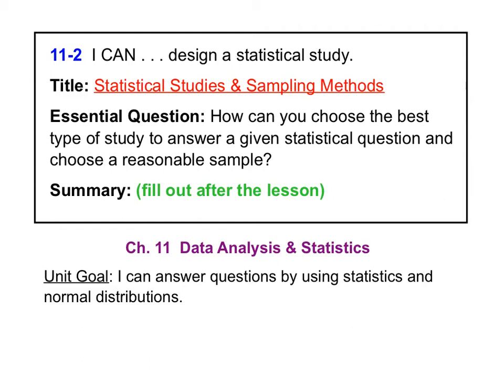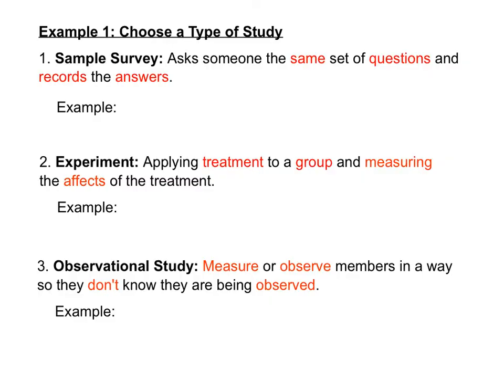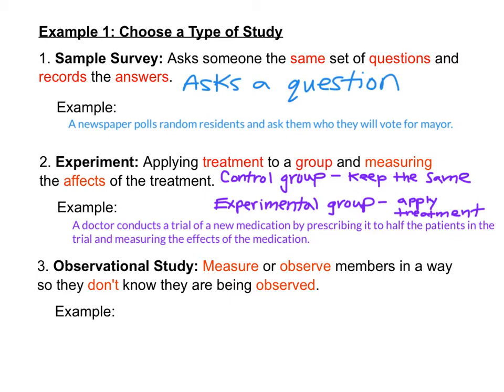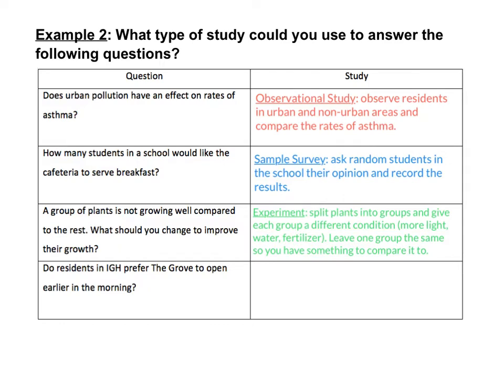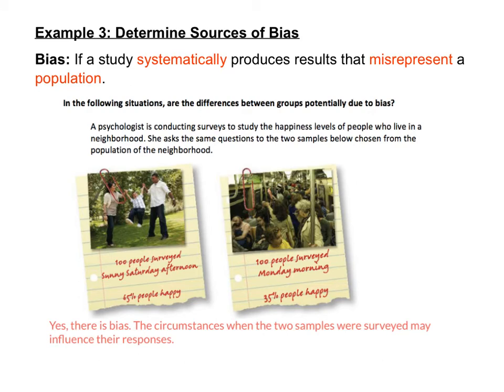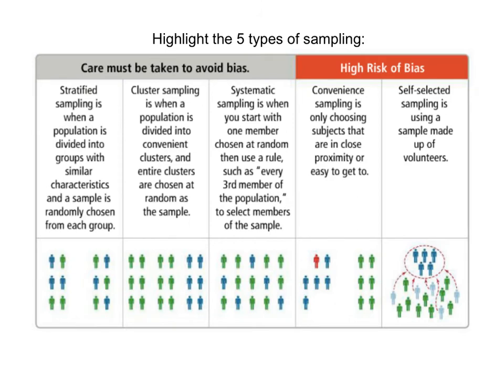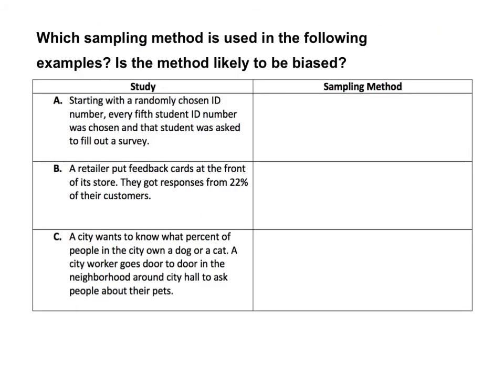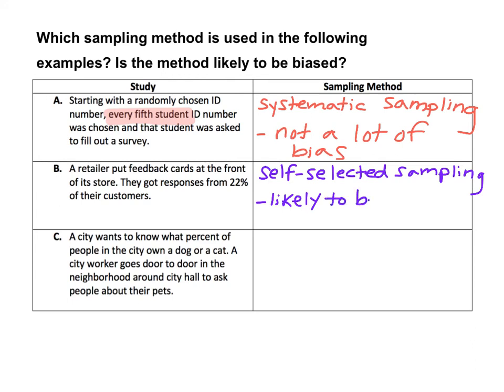11.2B - Statistical Studies & Sampling Methods